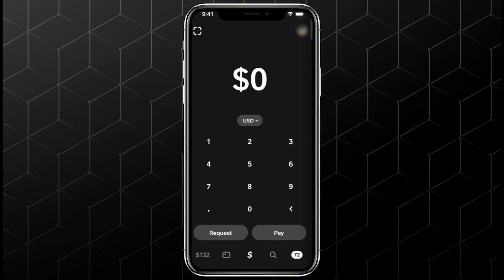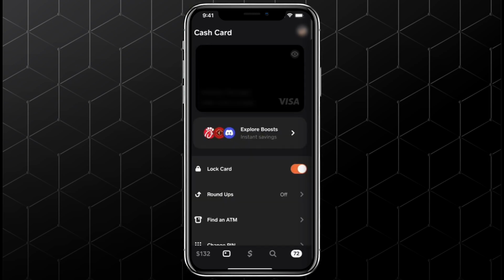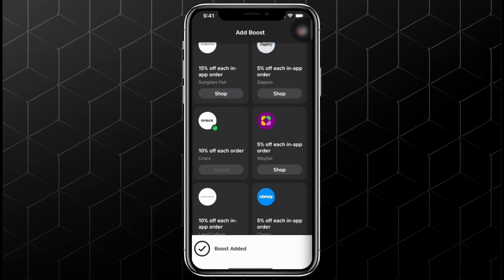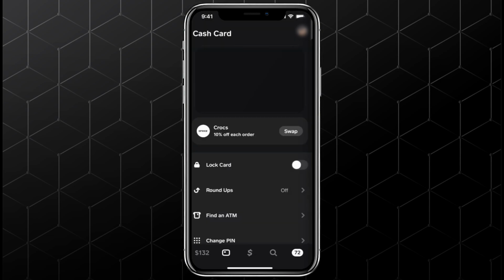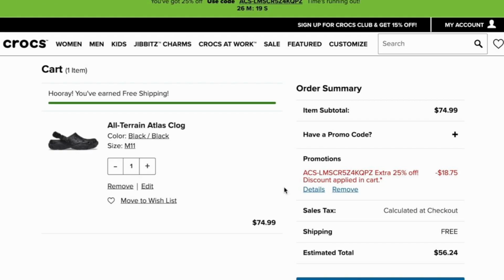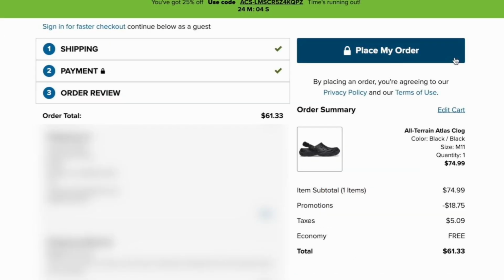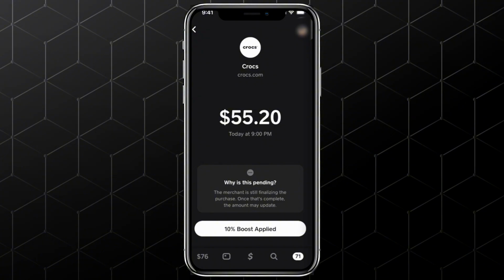How to Use Offers on Cash App (How to Use Cash App Discount Shopping) ✅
Want to save money using Cash App Offers? In this video, I’ll show you exactly how to use Cash App Boosts/Offers to get instant discounts when you shop online or in-store. You’ll learn how to activate an offer, how to apply it to your Cash Card, and how to make sure the discount works before checkout. This 2026 step-by-step guide makes Cash App discount shopping super easy, even if you’re using it for the first time.